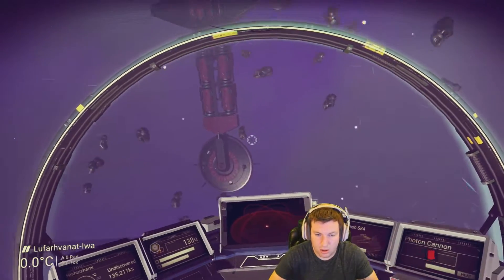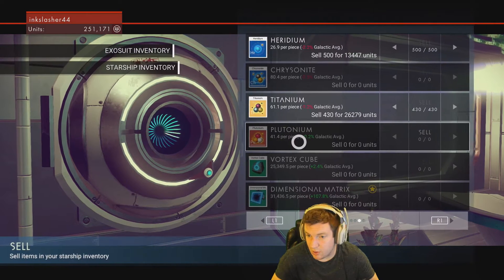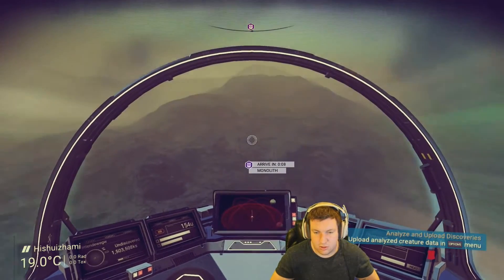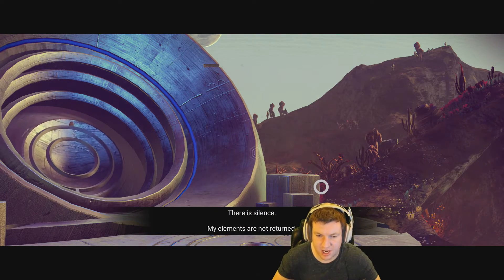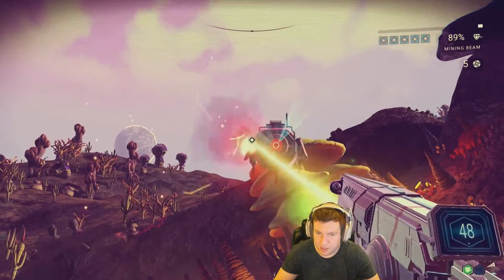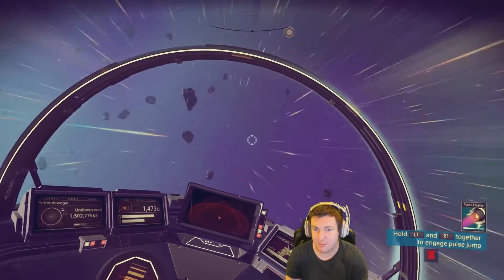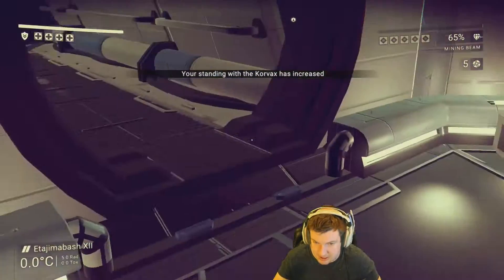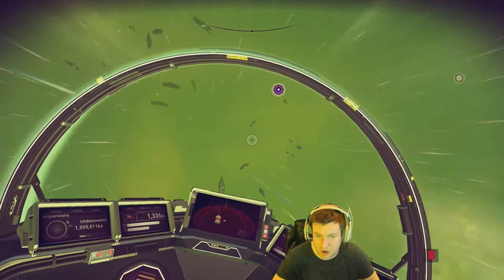No Man's Sky Walkthrough Gameplay Part 12 – Space Anomaly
No Man's Sky Gameplay Walkthrough Part 12 includes the Prologue, a Review and Mission Planet 12 of No Man's Sky for PS4. This No Man's Sky Gameplay Walkthrough will include a Review, all Story Missions, all Cutscenes, Planets, Monsters, Ships, New Gameplay and the Ending of the Single Player by Inkslasher.

No Man's Sky is an action-adventure survival video game developed and published by the indie studio Hello Games for PlayStation 4 and Microsoft Windows.

No Man's Sky's gameplay is built on four pillars—exploration, survival, combat and trading—in which players are free to perform within the entirety of a procedurally generated deterministic open universe, which includes over 18 quintillion planets, many with their own set of flora and fauna. By exploring, players gain information about the planets that they can submit to the Atlas, a universal database that can be shared with other players of the game. Players get compensated in in-game currency every time new information is uploaded to The Atlas. Players also gain materials and blueprints to upgrade their character's equipment and purchase a variety of starships, allowing them to travel deeper into the center of the galaxy, survive on planets with hostile environments, interact in friendly or hostile manners to computer-controlled space-faring factions, or trade with other ships. Some activities, such as killing too many lifeforms or draining too many resources from planets, will draw the attention of patrolling robotic Sentinels that will attempt to kill the player-character. No Man's Sky is a first-person, open world survival game. Players take the role of a planetary explorer in an uncharted universe. They are equipped with a survival spacesuit with a jetpack; a "multitool" that can be used to scan, mine and collect resources as well as to attack or defend oneself from creatures and other entities while on a planet; and a spacecraft that allows them to land and take-off from planets and travel between them and engage in combat with other space-faring vessels. With this equipment, the player is then free to engage in any of the four principal activities offered by the game: exploration, survival, combat, and trading